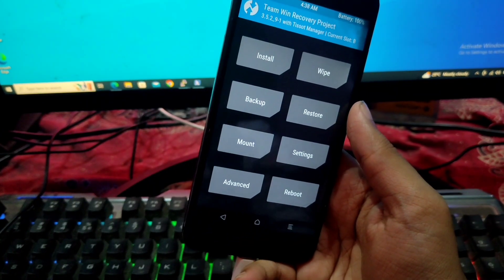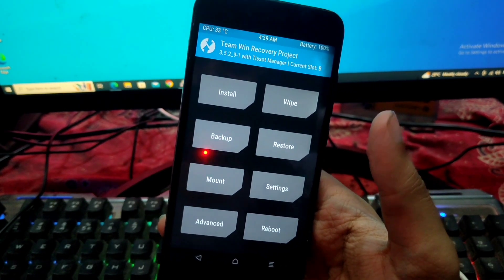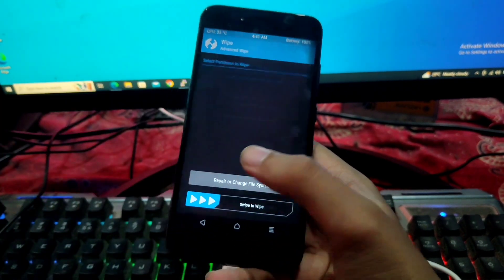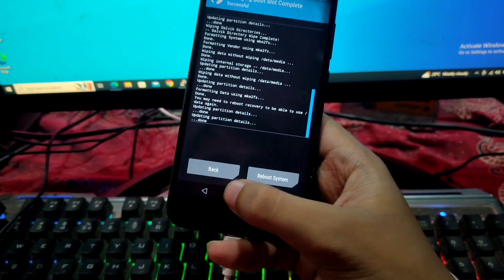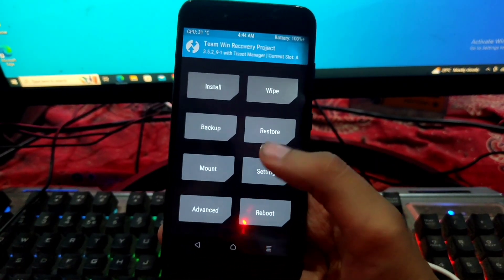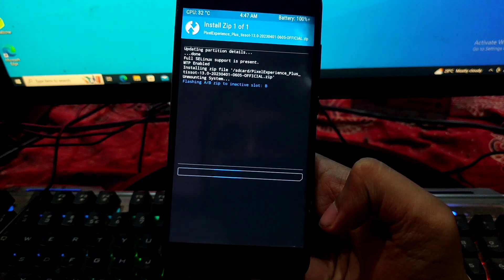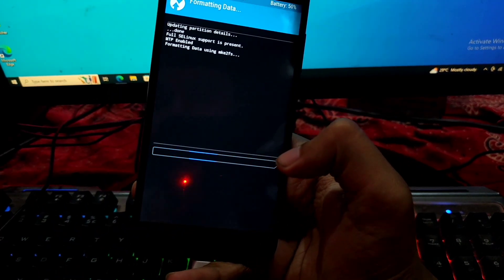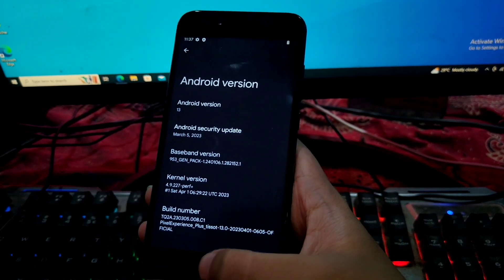Install Pixel Experience Android 13 Official on Mi A1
Hello Guys Today In This Video I Will Show You How to Install Pixel Experience Android 13 Official on Mi A1